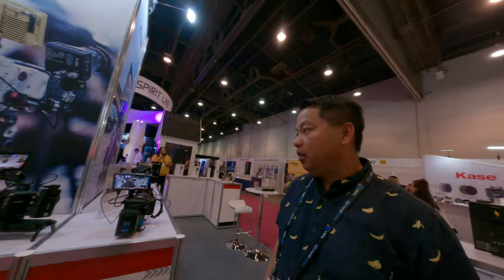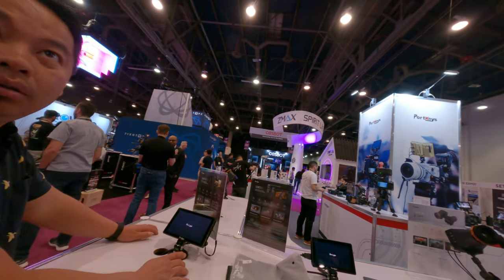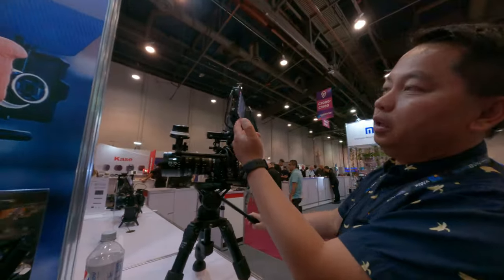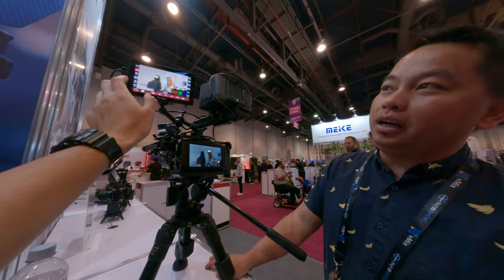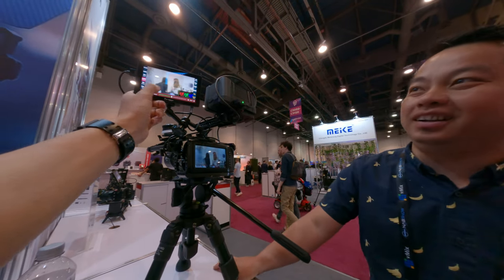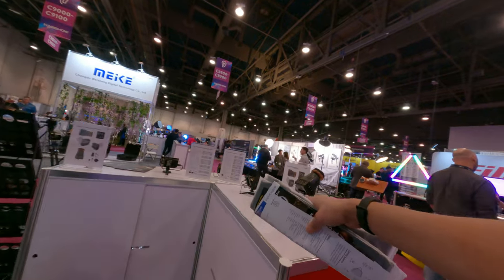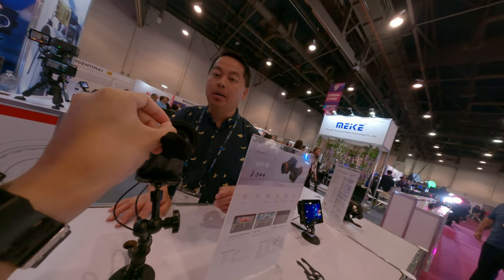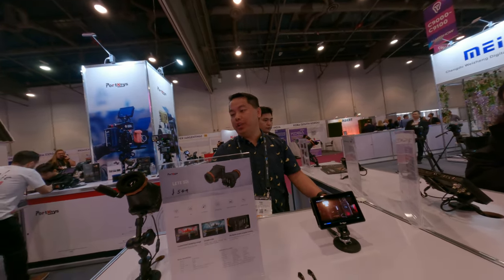Camera monitors that can record on trickle record on on your camera in your camera with Wi Fi wirele